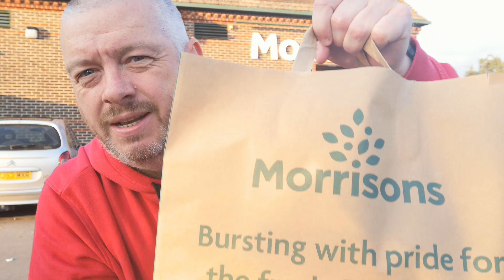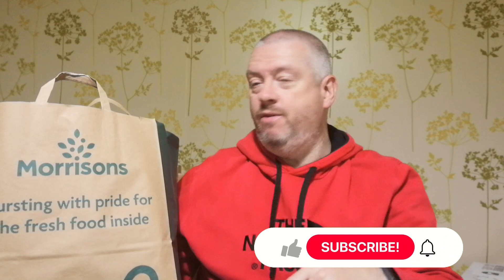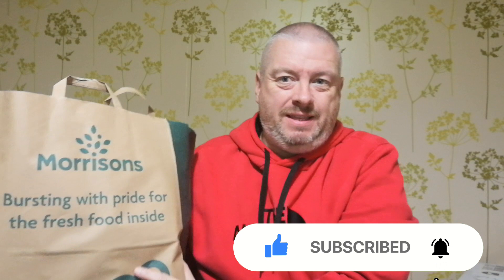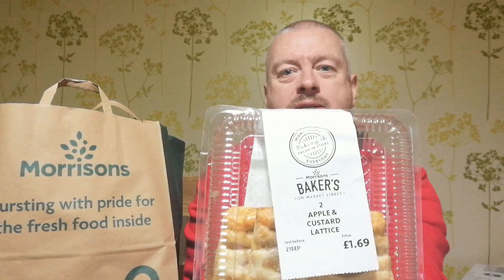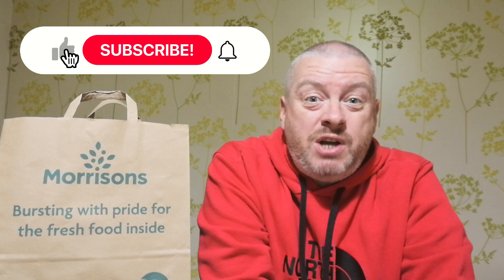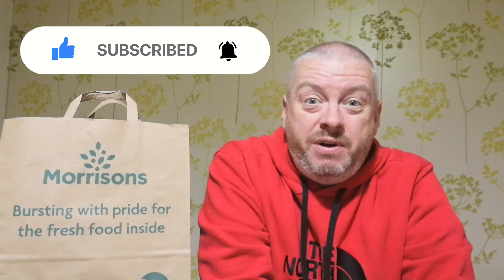Supermarket MAGIC BAG ! | MORRISONS | Too Good To Go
Today I head to Blandford Forum in search of another Magic Bag from the Too Good To Go app. Not from a bakery this time though, I found one at a supermarket !

I head to Morrisons, and see what variety of food they provide for the cost of £3.09 - will it be another bargain? Or another disappointment?

Here I'll be reviewing and comparing foods, from homemade to shop bought, from fast food to eating out. And plenty of money saving tips!